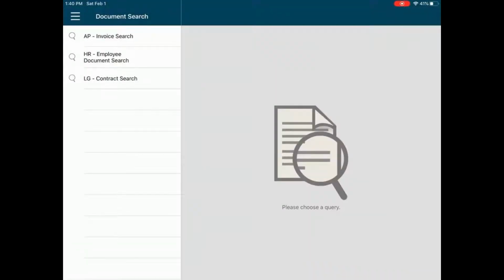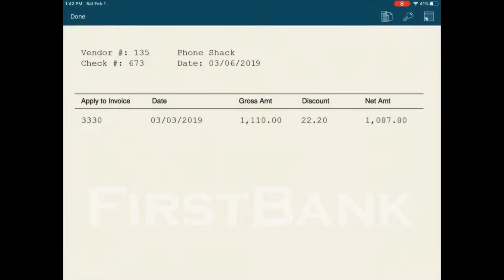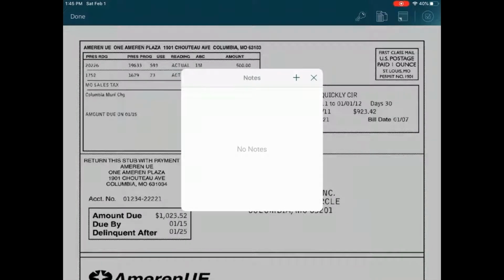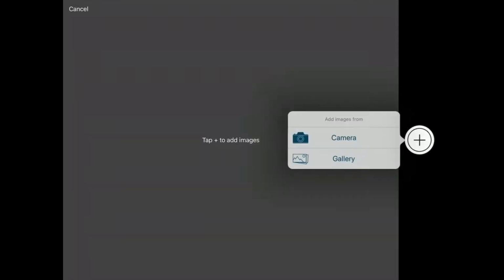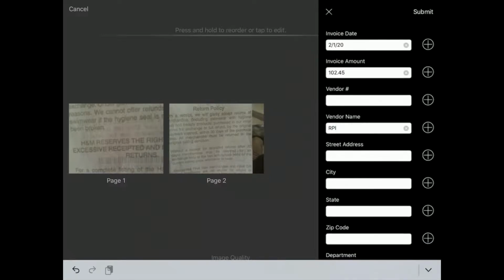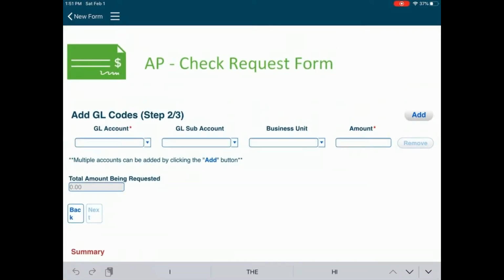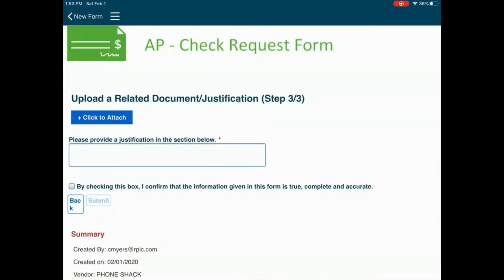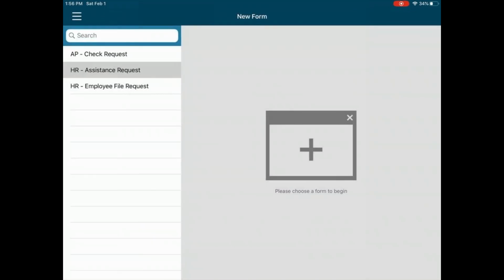Watch the Demo: OnBase Mobile for Tablets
Do you need access on the go? Which OnBase application should you be using? Watch the demo to learn about OnBase Mobile for tablets.

Find the transcript of this product demonstration, and all our other knowledge base content